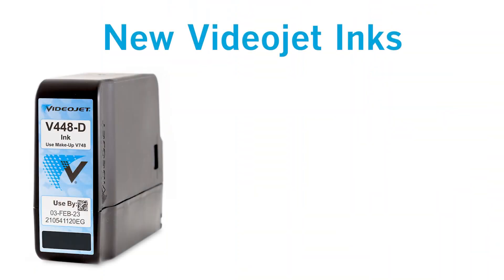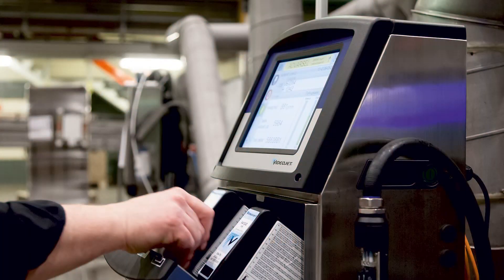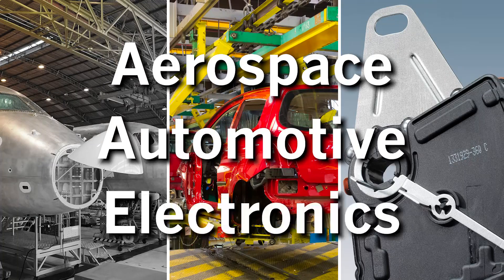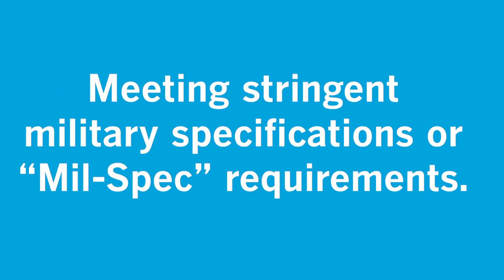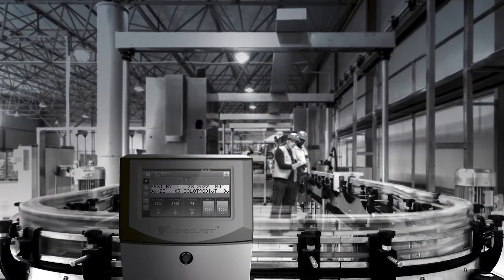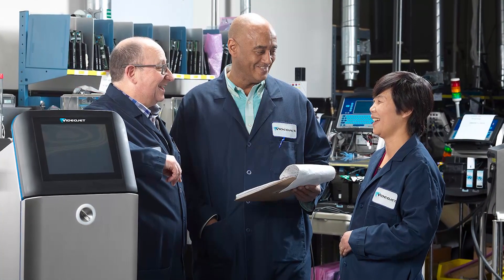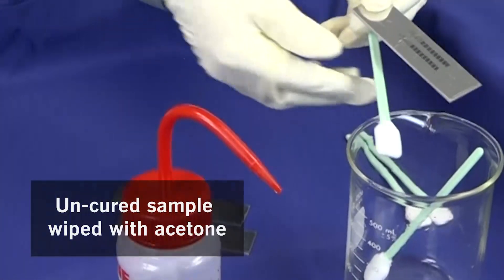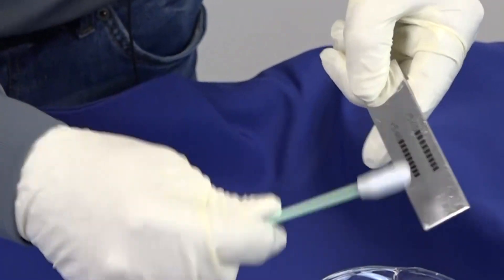vf-videojet-448-548-4248-inks-us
Specifically designed for coding and marking applications in the aerospace, automotive and electronics markets, these new Videojet black inks have excellent abrasion and solvent resistance when heat cured, meeting stringent military specification or Mil-Spec requirements.